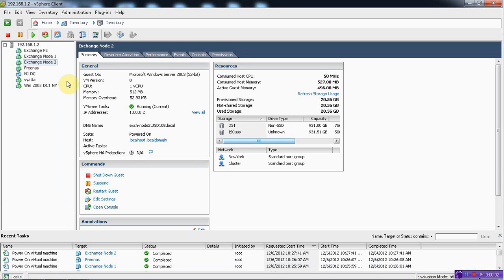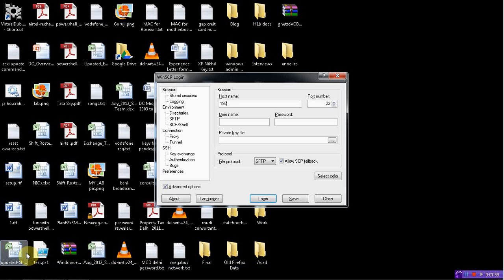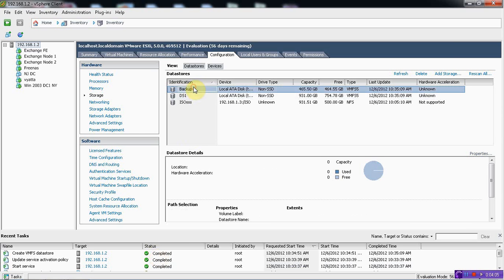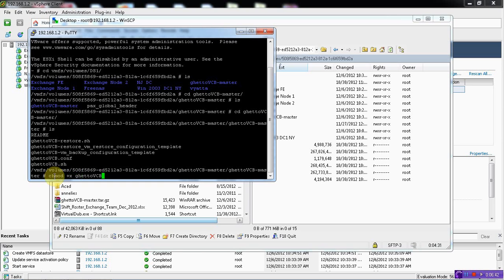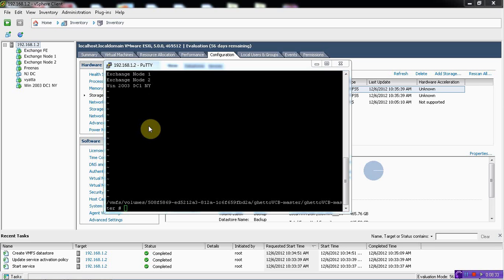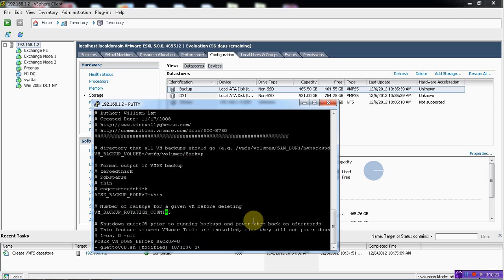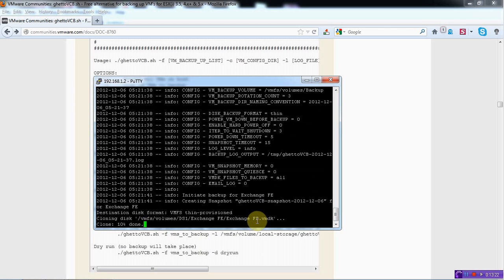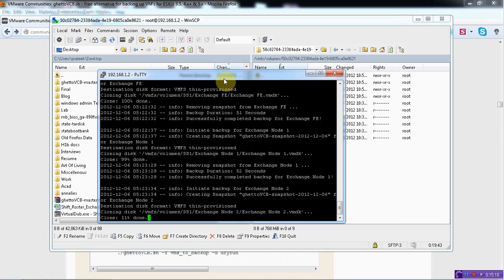ESXI ghettoVCB Script for Virtual Machine Backup